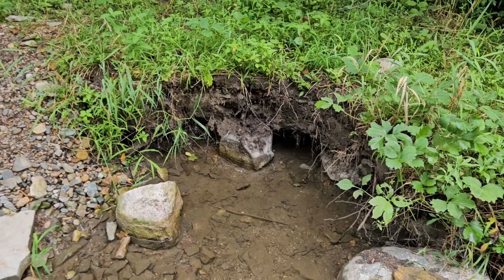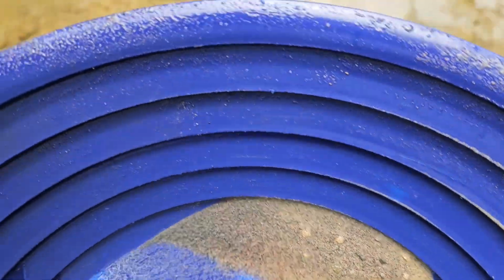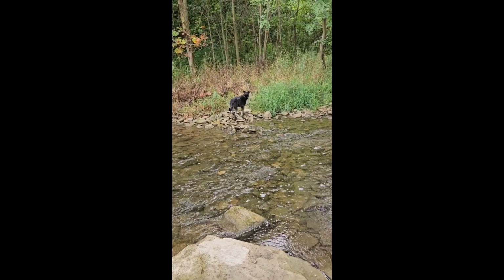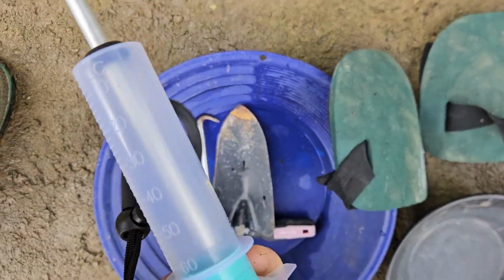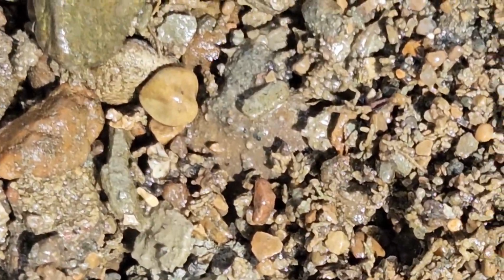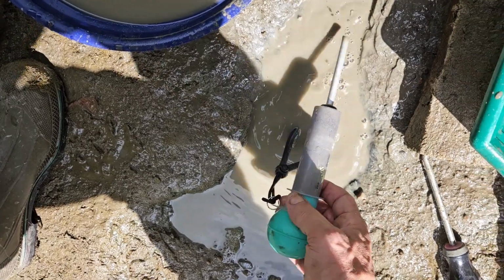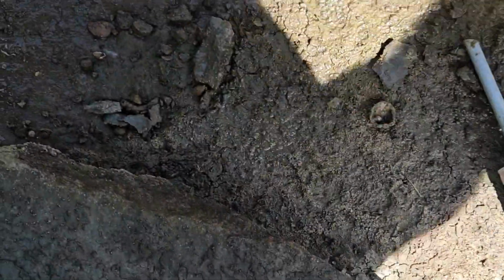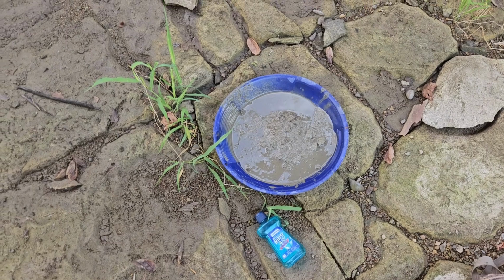BEDROCK CRACKS FULL of INDIANA GOLD Crevicing with the RINEHART DREDGE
Check out the Rinehart Dredge and go back a video and see how you can win one !
A special thank you to Dylan ‎

We Use the HEX pans  ‎@throwingwrenches and Garrett and XP pans and classifiers
We run 8ft of Gold Hog mat in the IBPC dredge ‎@georgiagoldguy
RPE SLUISES PROVIDED BY ROBINSON PROSPECTING @RobinsonProspectingEqu